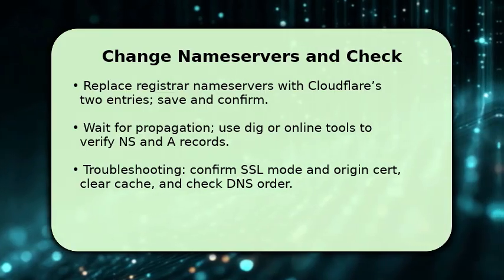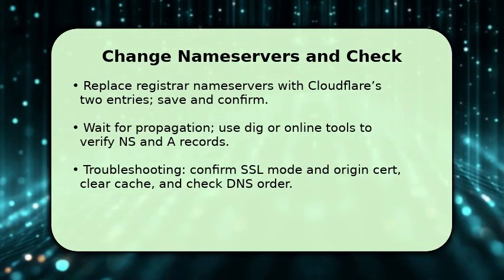How to Connect Website to Cloudflare (easy Method)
Learn the straightforward steps to integrate your website with Cloudflare for enhanced security and performance. This video guides you through setting up a free account, installing necessary plugins, configuring SSL certificates, adjusting DNS settings, and monitoring traffic analytics.

connect website, Cloudflare integration, setup Cloudflare, free Cloudflare plan, SSL certificate setup, DNS configuration for Cloudflare, website security with Cloudflare, site performance optimization, monitoring traffic analytics on Cloudflare